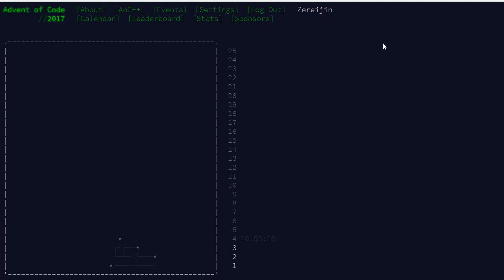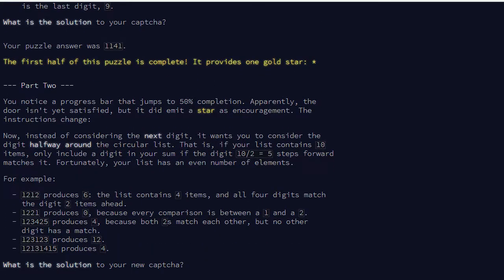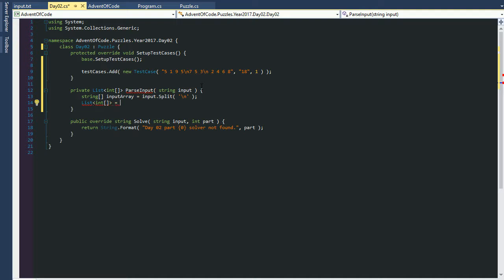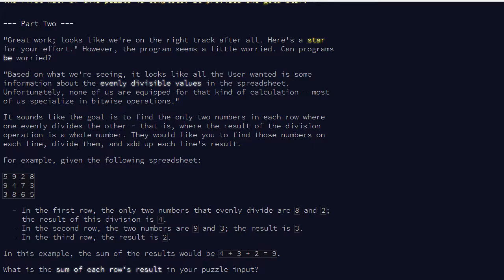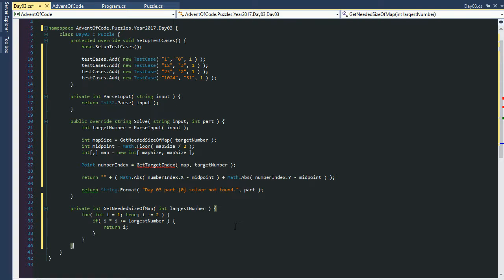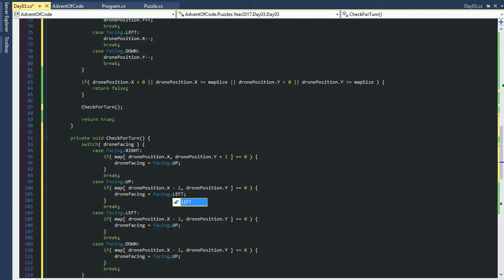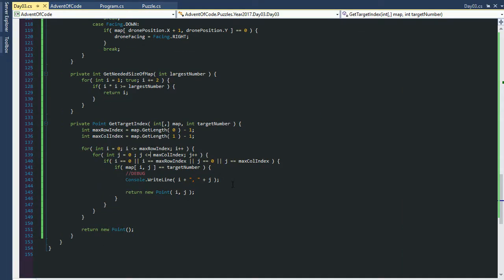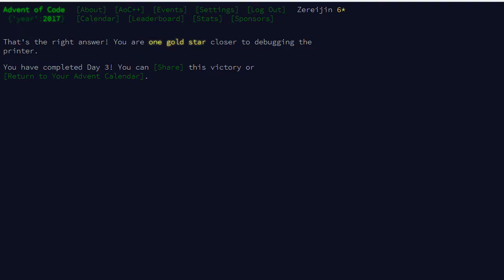Advent of Code 2017 (C#): Day 01, 02, and 03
Full livestream from 2017/12/03.